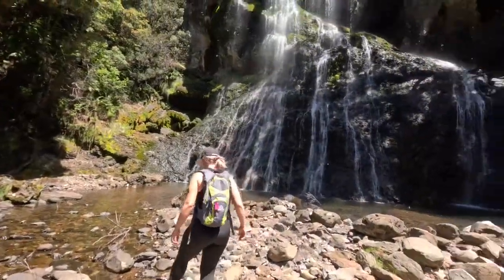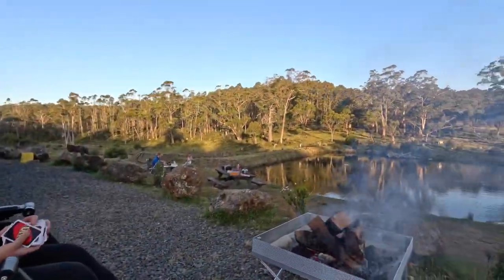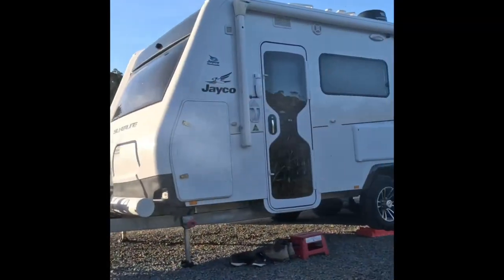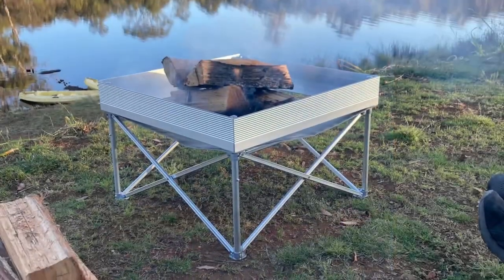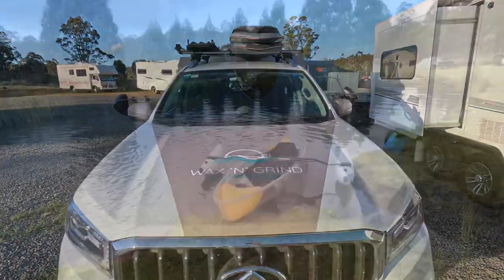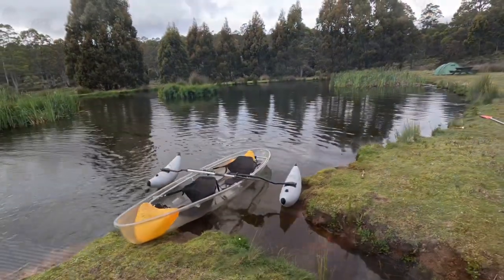Fantastic private caravan park - close to Cradle Mountain ⛰️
We found a little gem called Cradle Mountain Fishery & Camping. Private camp grounds overlooking dams where you can fish. If you’re lucky you might even spot a platypus